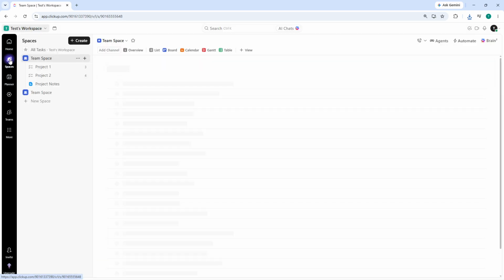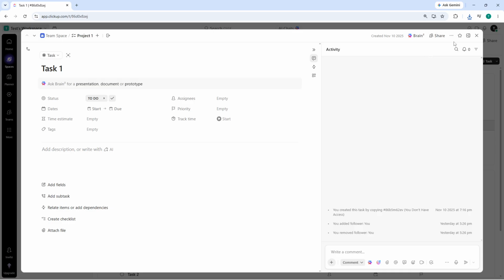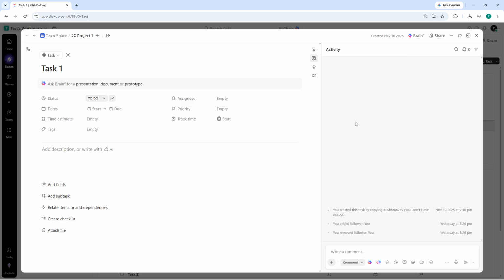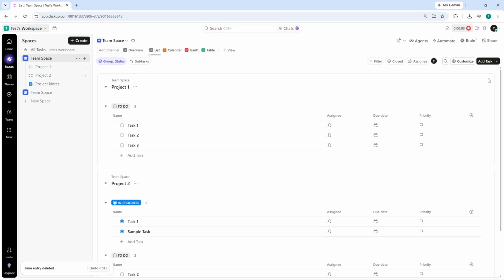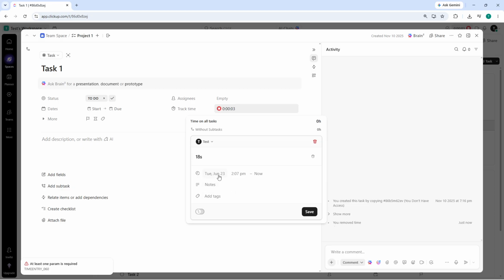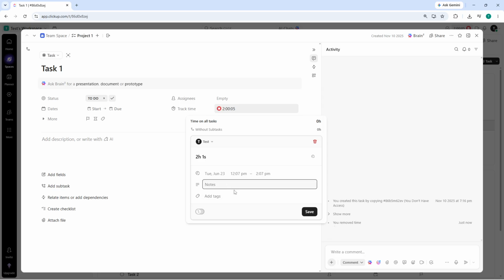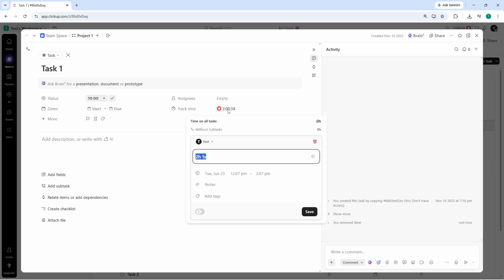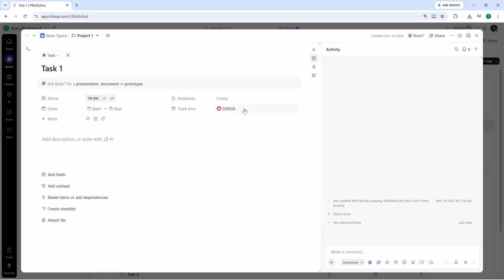Track Time On ClickUp [Ultimate Guide]